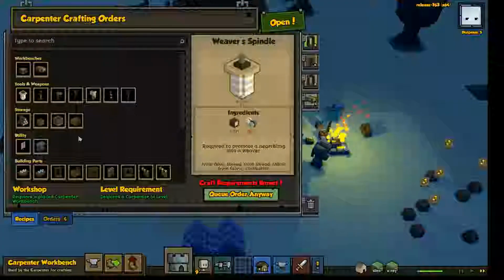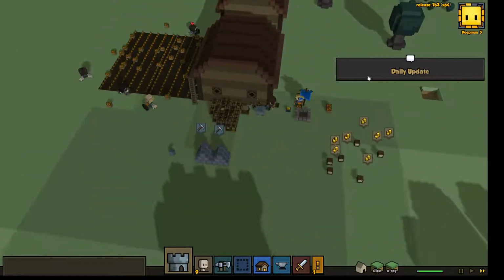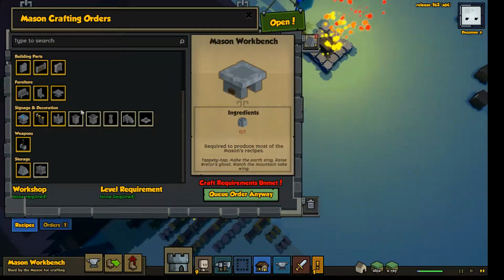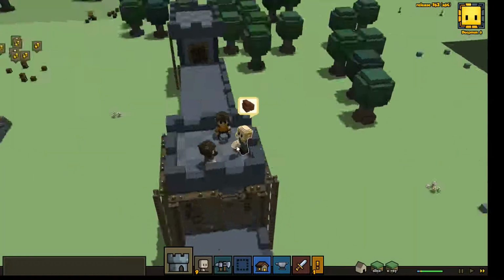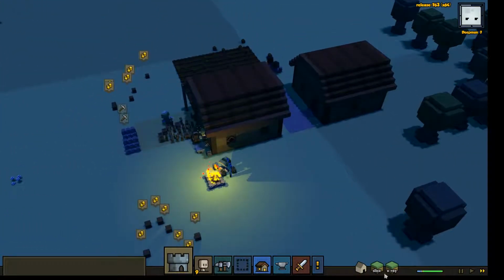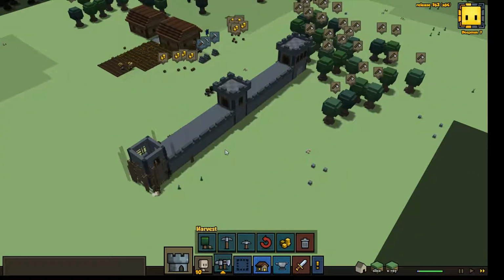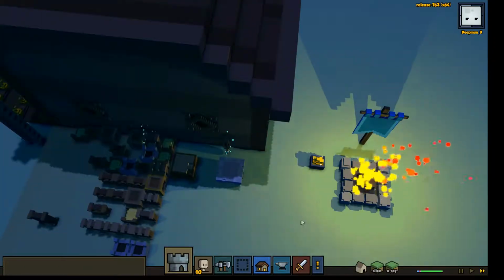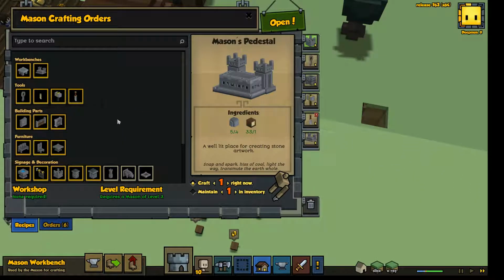Stonehearth Ep2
Just me playing some more stonehearth. Enjoy!